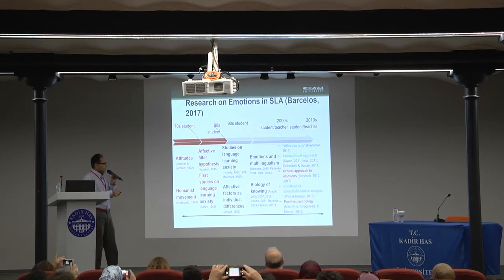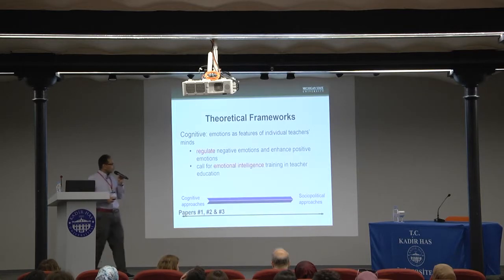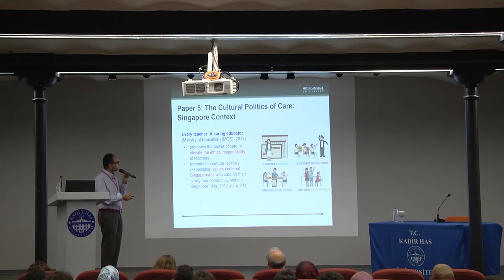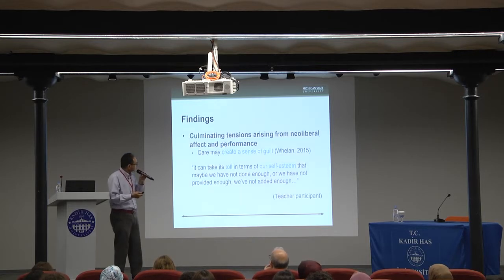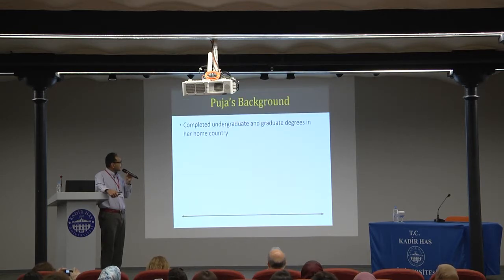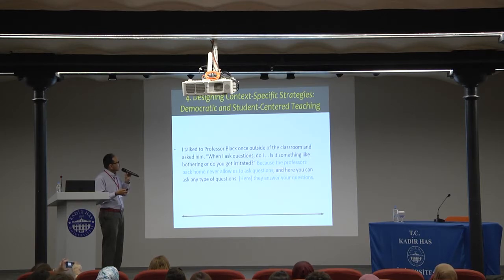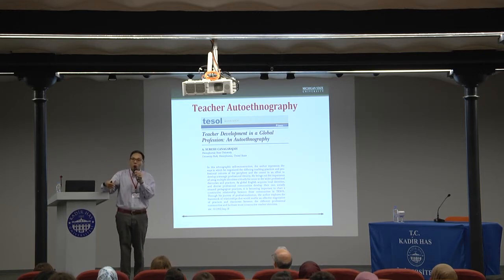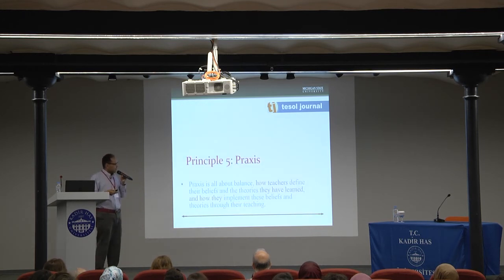Elf Day 3-4 Peter De Costa